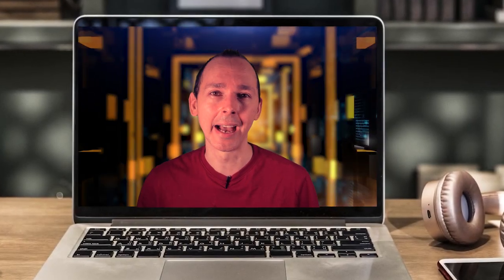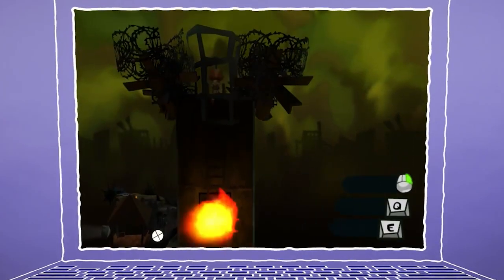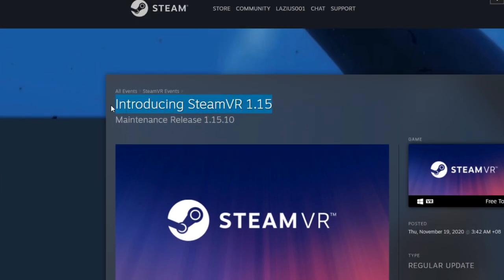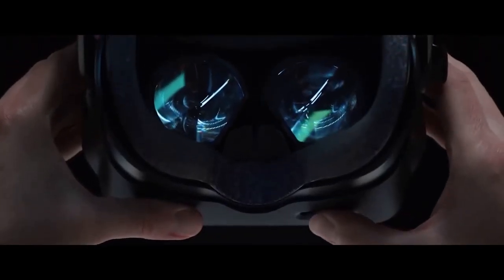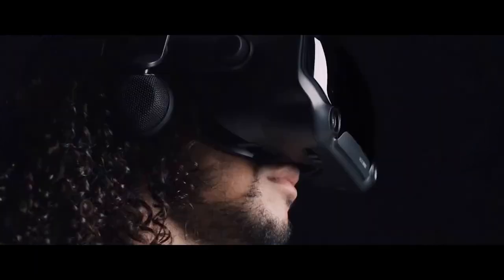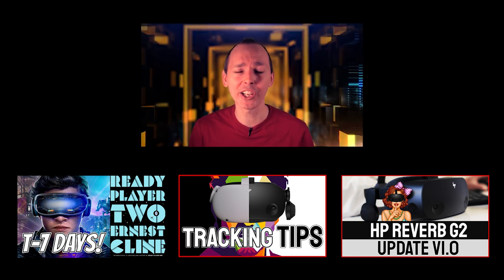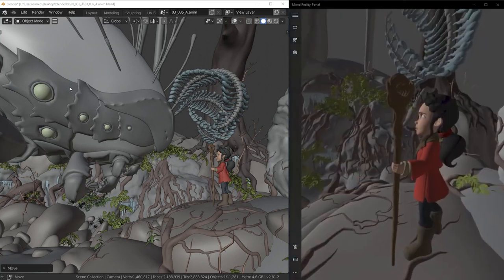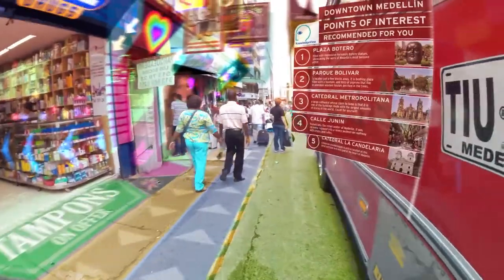SteamVR Update V1.15.10 - HP Reverb G2/Valve Index/OpenXR fixes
Thank you for watching today's video about the update of SteamVR V1.15.10 update for those who have the HP Reverb G2 and the Valve Index, some cool stuff as well as for those using OpenXR to do more development.

4K HDMI cable

Oculus Quest 2 release notes for Version 23